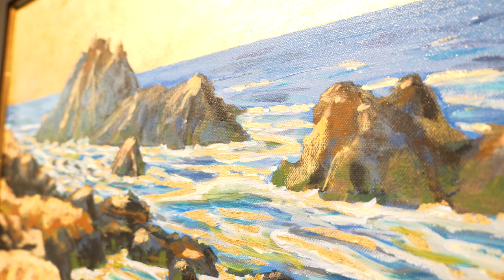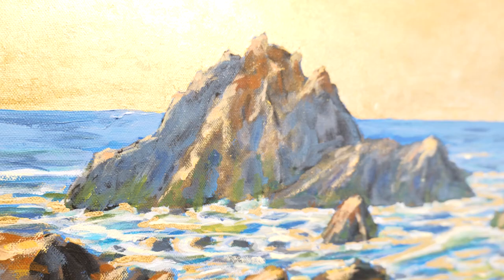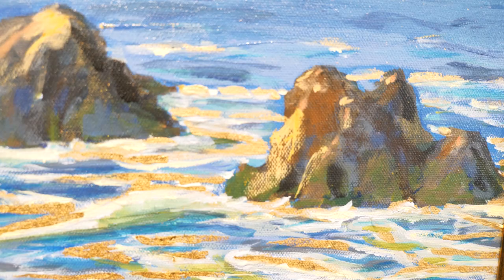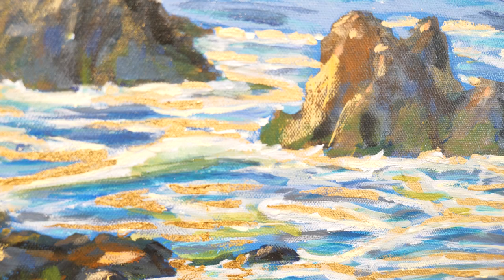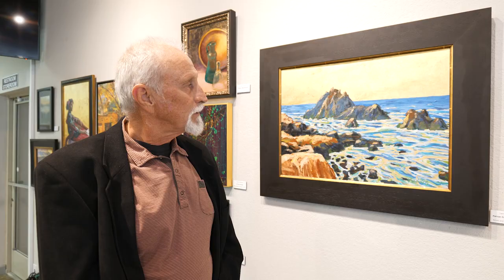Interview with the Artist: Larry Manning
Enjoy this video of Larry Manning talking about his painting "Pelican Cove Gold Tide."

Come celebrate our first themed exhibition "All That Glitters IS Gold," featuring 95 works by 52 artists, with us. Or, our gallery is open Thursdays through Saturdays 11 AM - 4 PM. You can also view and purchase

You're invited to our Public Reception Saturday, February 11 from 3 PM - 5 PM!